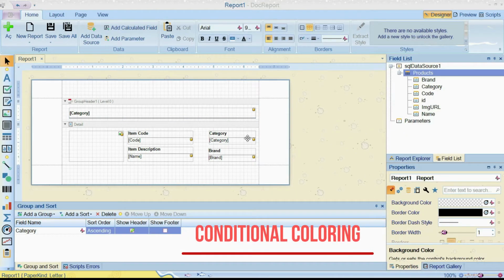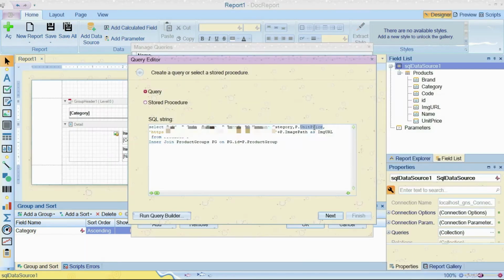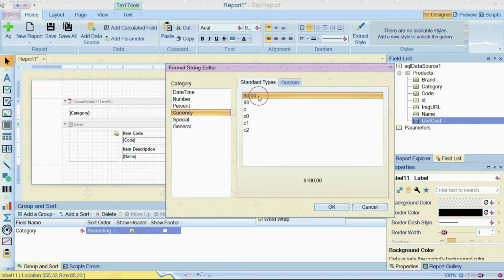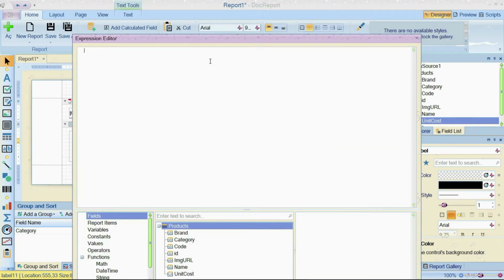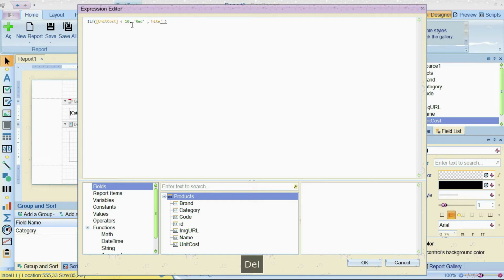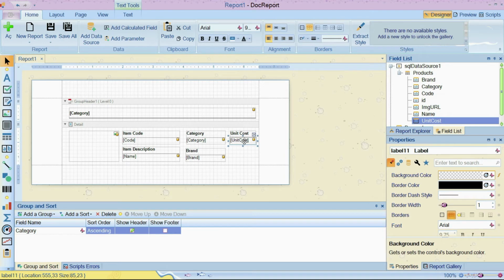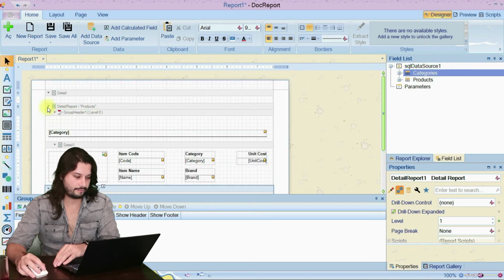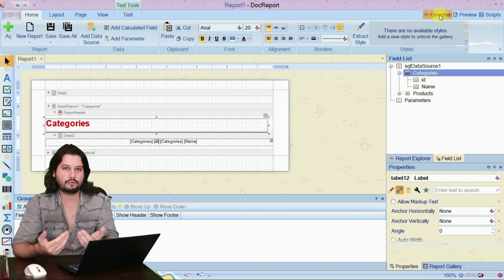Devexpress Report Tutorial - Conditional Coloring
in this video I show you how you can make conditional coloring based on expression rules, Conditional Formatting